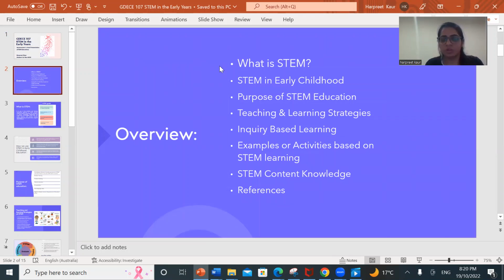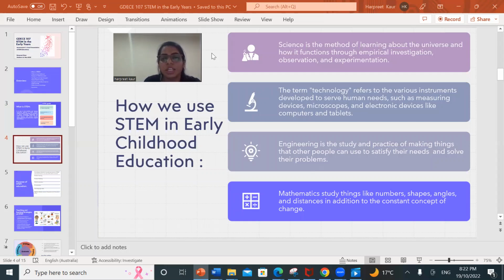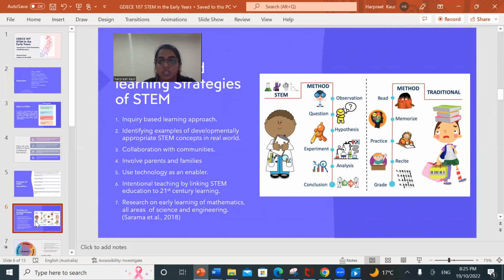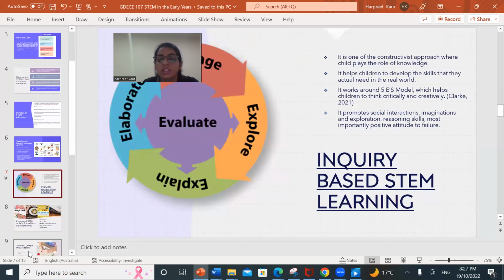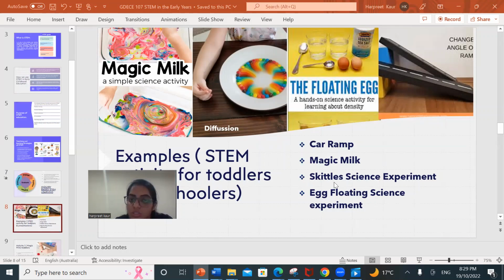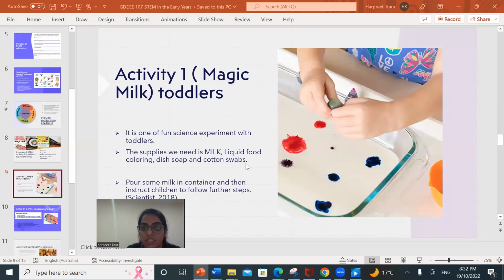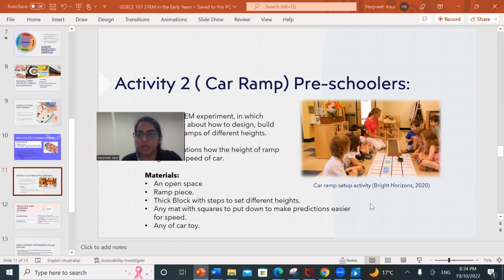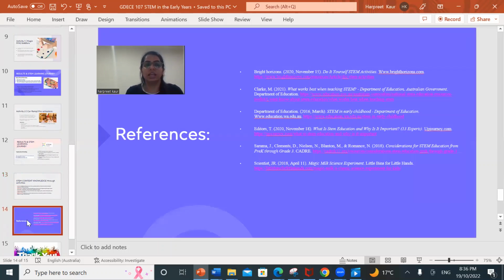Presentation1( GDECE 107) STEM education